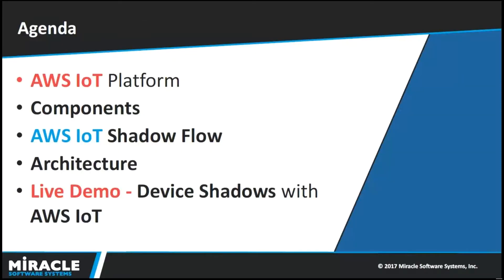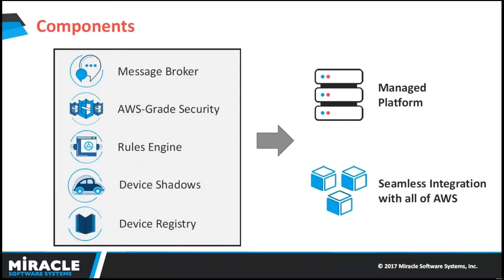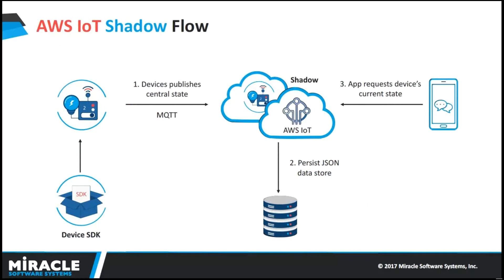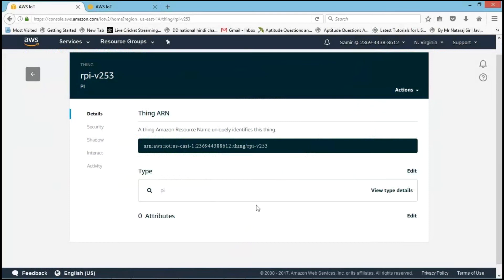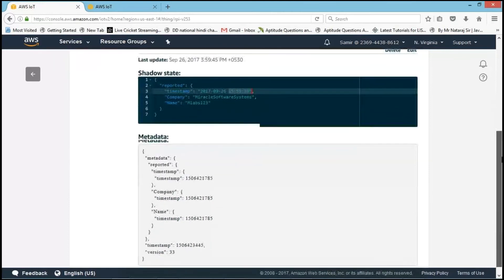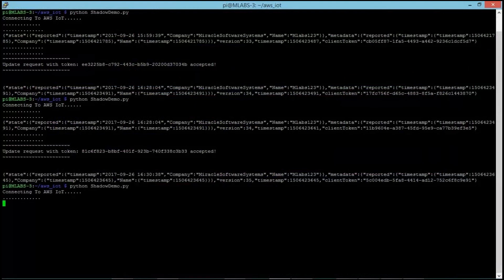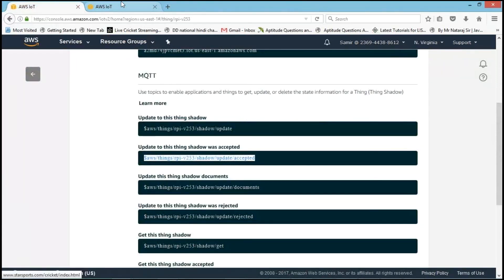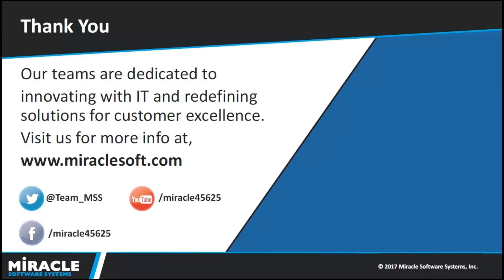Applying Device Shadows on a Raspberry Pi with AWS IoT | The Laboratory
Remote devices within an Internet of Things network usually have weak connectivity and hence might be going offline occasionally. To ensure that the devices can continue to transmit information and receive notifications we use a protocol such as MQTT which works based on pub-sub queuing.

In this video you will learn about how you can check the state of a device, and update its shadow within the AWS IoT Platform even when the device is offline. This will enable to device to sync with the shadow state whenever it comes back online and be able to update its device state.